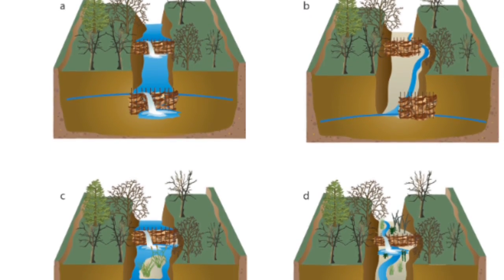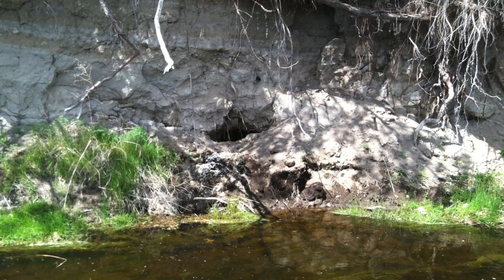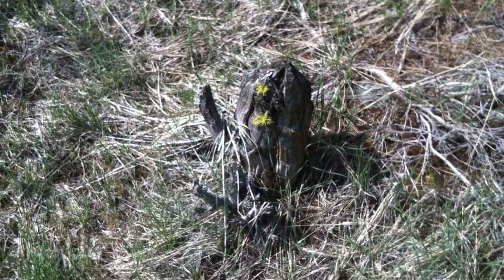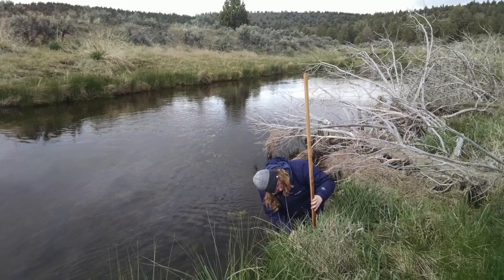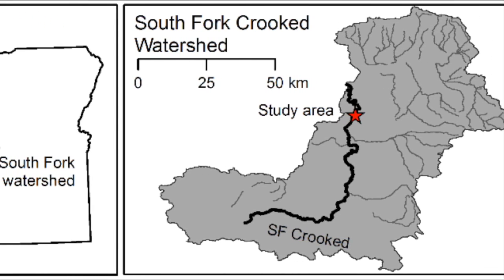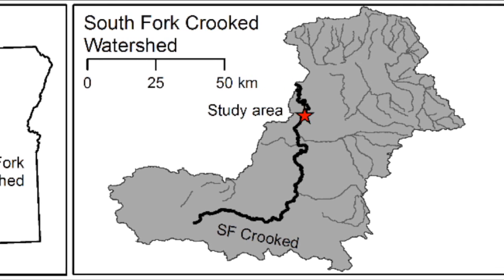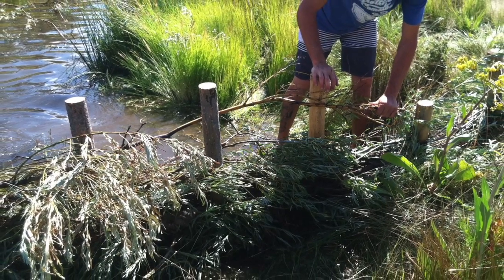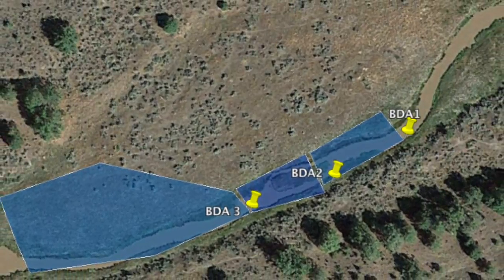Restoring an Incised Desert Stream With Beaver Dam Analogs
A short video documenting a Beaver Dam Analogue installation at the South Fork Crooked River outside of Paulina, Oregon. This video was prepared for the 2016 Oregon State University Grand Team Challenge and was presented in Corvallis, OR during the Spring of 2017 at Celebrating Undergraduate Excellence at the OSU campus.